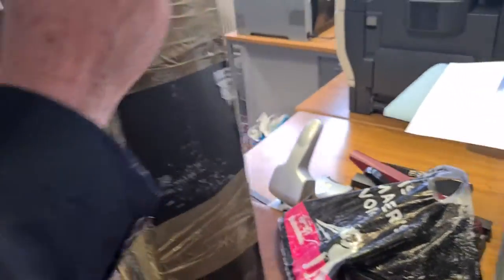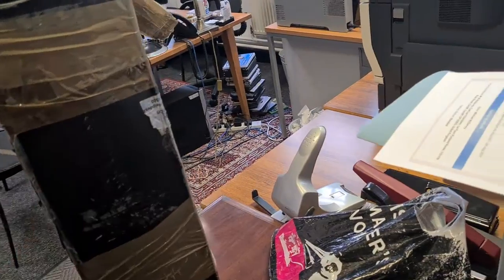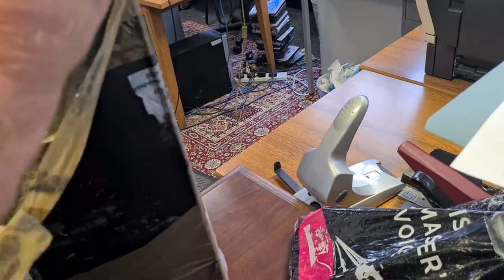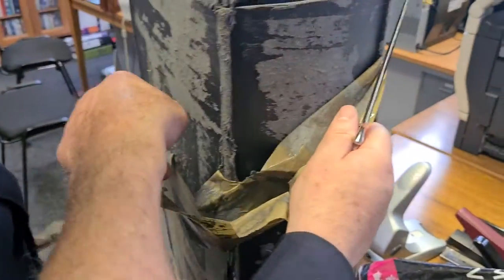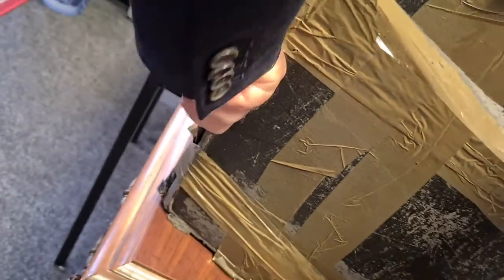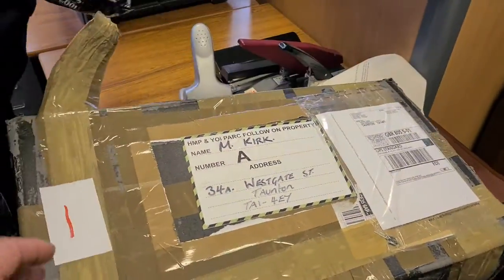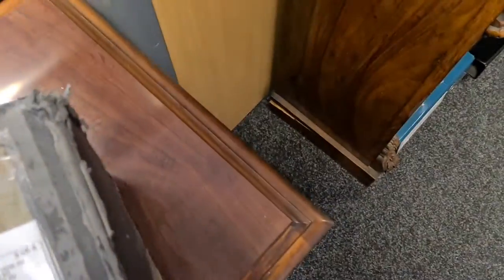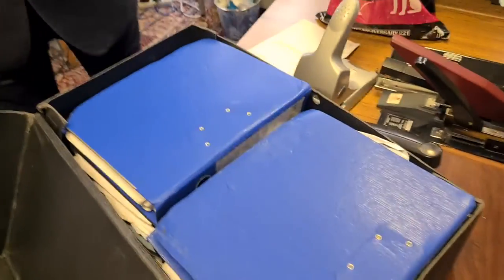My G4S Stolen Files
Aug 2021 Opened in lawyers' office returned by G4S Parc prison